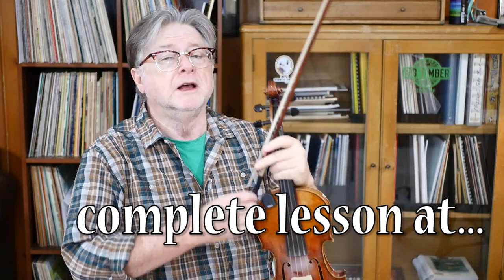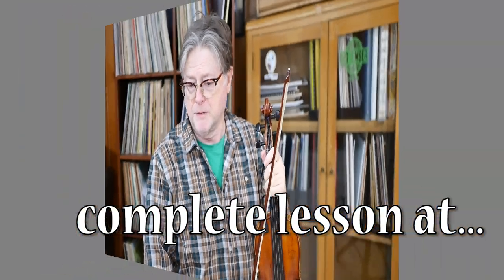Decatur Reel - Lesson Intro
You're going to dig this little ditty in D from Dwight Lamb. Despite my years of playing the music of the Great Missouri Valley, this one had escaped me. I first heard it at our Friend's Creek Campout down near Decatur, IL (wrong Decatur, this is named for the one in Nebraska).

I asked my fiddlin' pal Bill Peterson from South Dakota if he knew any of the history of this tune. According to Bill this was a tune Dwight said he used to pair up with a tune called The Irish Reel or "Casey's Irish Reel". The tune had no title originally so friends of Dwight's dubbed it Decatur Reel.